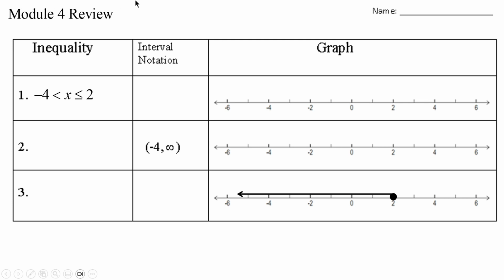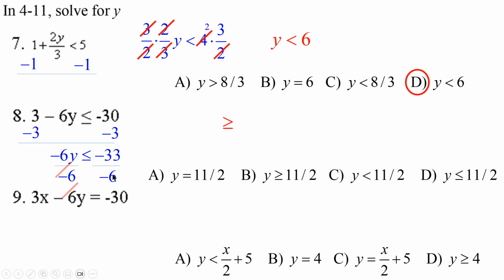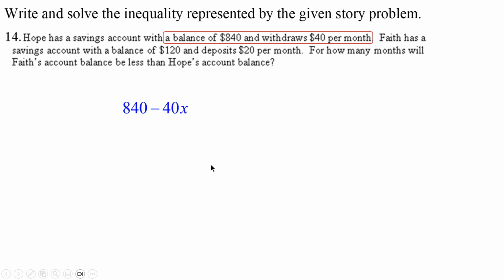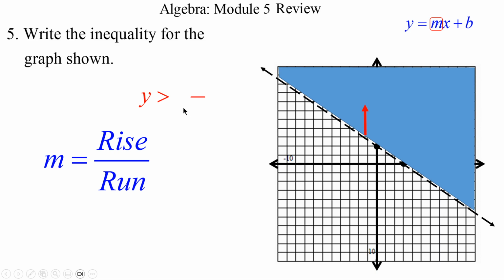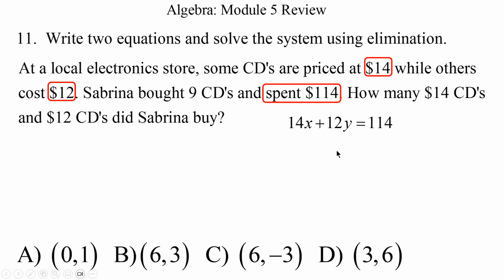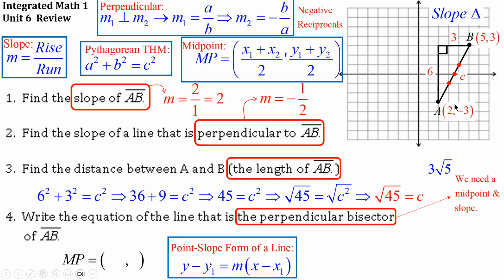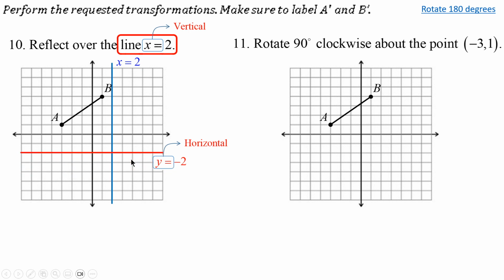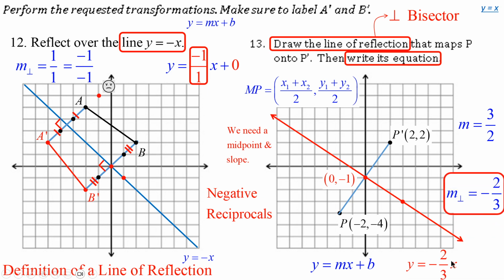IM1 Sem 2 Final Review 2023